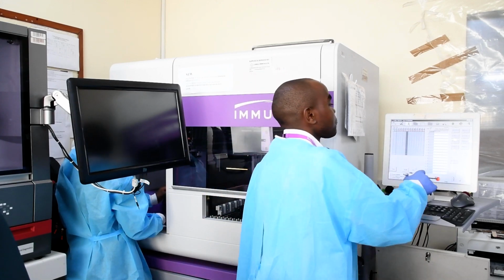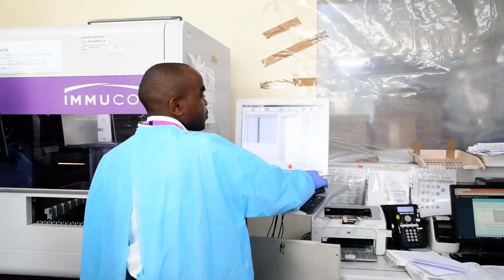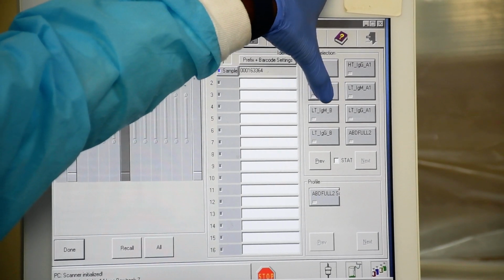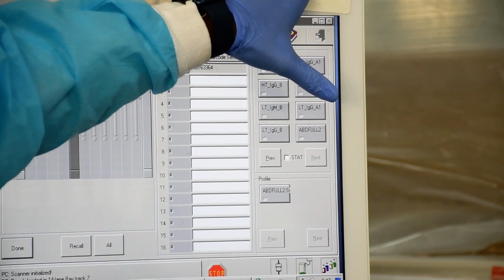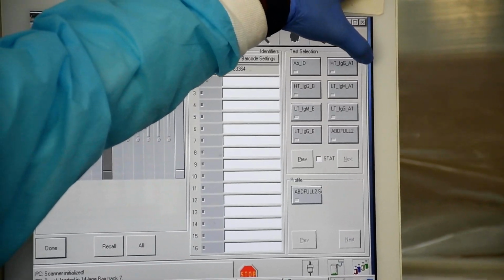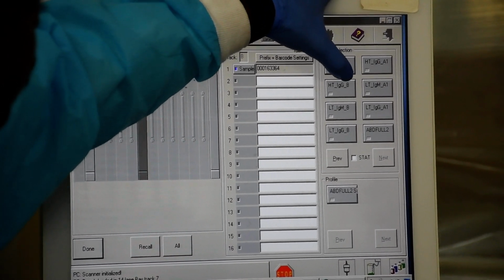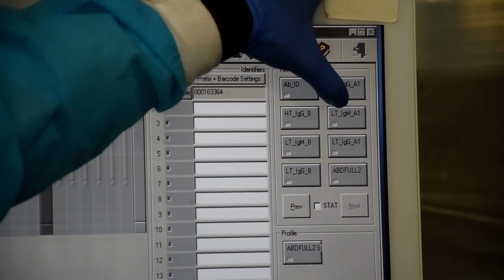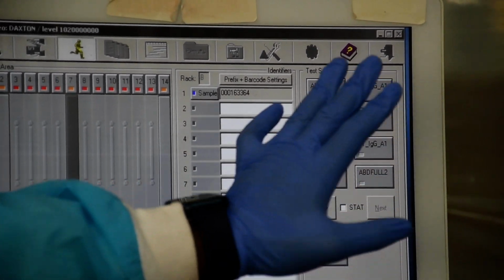NEO IRIS USER TRAINING Part 4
Immucor's Neo Iris user training by our sales and applications specialist at Aga Khan hospital